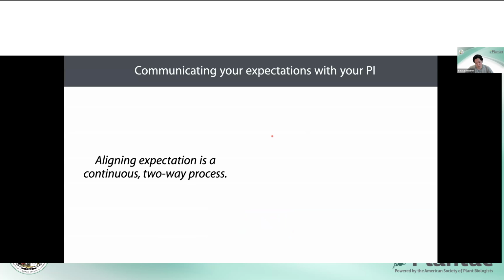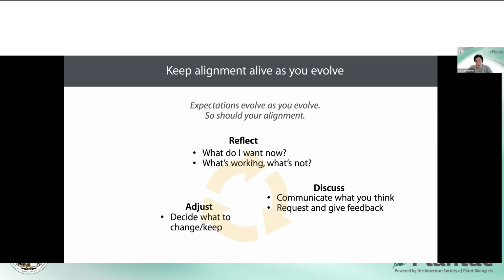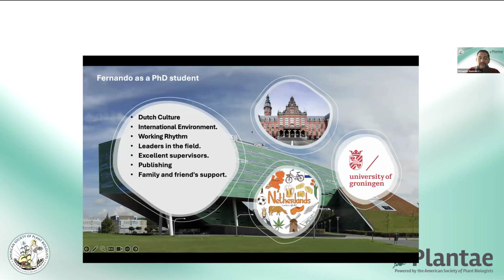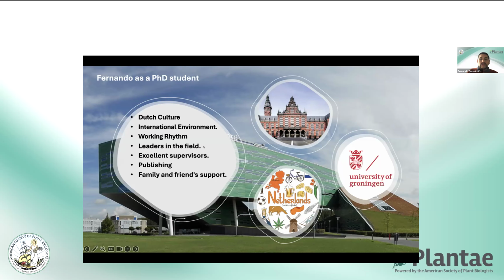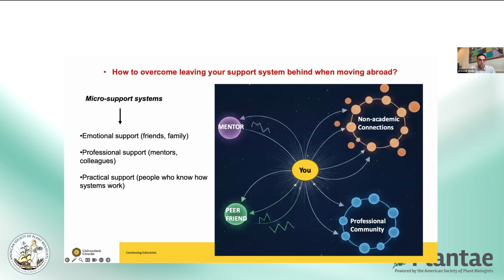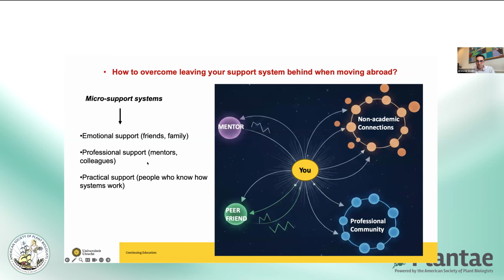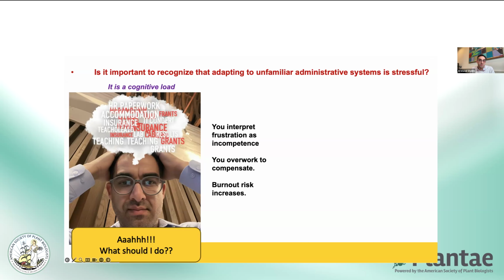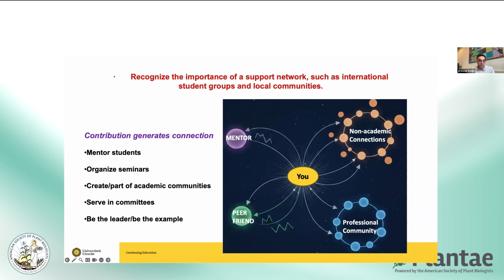Plantae Presents: What to Keep in Mind When Starting in a New Lab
Although science is a global endeavor, one can feel overwhelmed when starting in a new lab. A new environment, new culture, a new career stage, all of these can be difficult to navigate through.

In this webinar, speakers discuss the challenges that one faces when starting in a new lab. Speakers also talk about practical onboarding tips, some unwritten rules of labs, and suggestions to start your research work smoothly and without feeling burnt out.

Hosted by the 2026 Plantae Fellows.